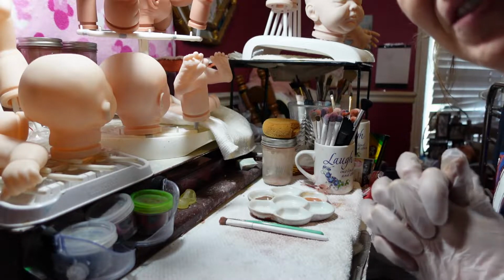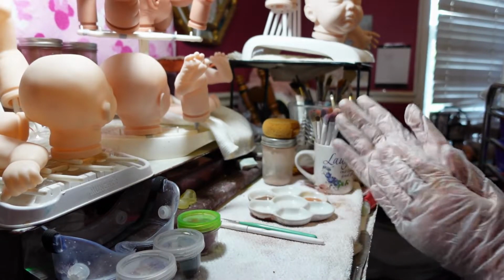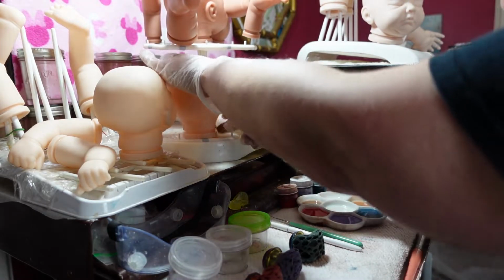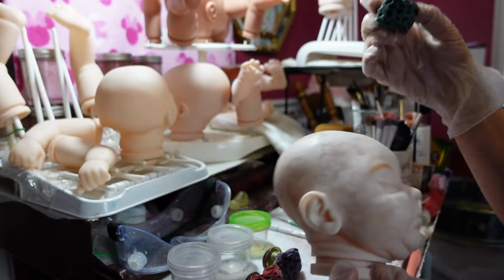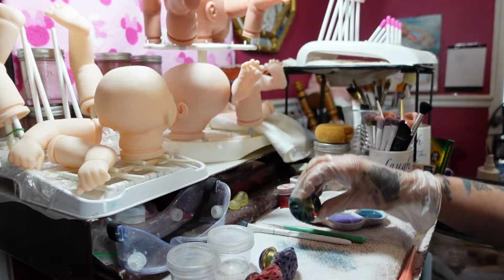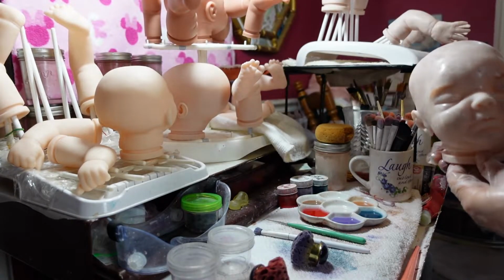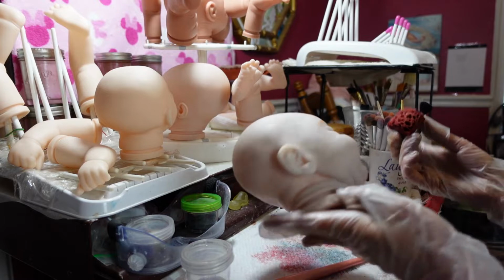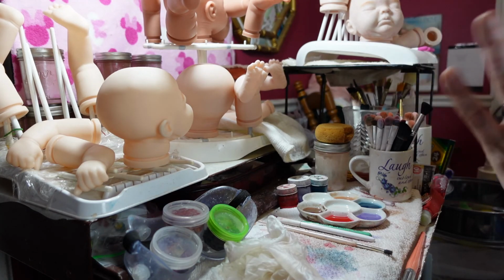Painting The Giveaway Baby❤️😁How I Paint The 3 Mottling Colors On A Reborn Baby🥰With Heatset paint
MY CHANNEL IS FOR ADULTS ONLY!!!THESE BABYS ARE NOT REAL.THEY ARE
 REALISTIC DOLLS FOR ADULTS AS THEY ARE ART WORK AND PRICEY.WE ARE WELL AWARE THEY ARE FAKE.ITS OUR HOBBY AND WE LOVE IT.JUST AS ANY OTHER HOBBY.😁❤️BE AWARE I DONT CARE ABOUT YOUR OPINIONS OR JUDGEMENT  ABOUT WHAT I DO OR ABOUT LOVING THIS HOBBY OF FAKE REALISTIC BABYS.BE NICE OR BE BLOCKED.SIMPLE AS THAT.HAVE RESPECTABLE QUESTIONS ASK AWAY.GIVE THESE BABYS A CHANCE YOU MAY END UP LIKING THEM.I SURE DID.😁❤️WELCOME TO MY CHANNEL.🌹